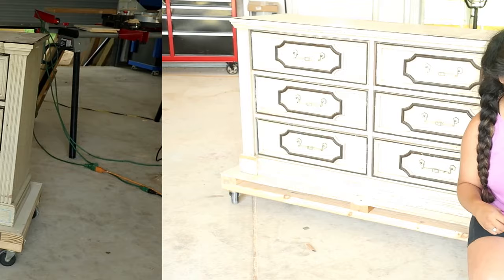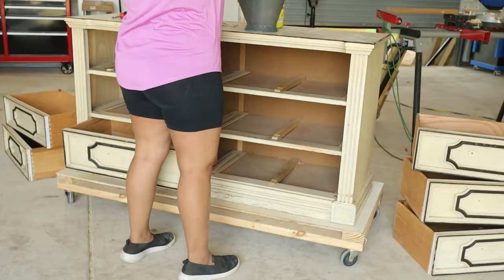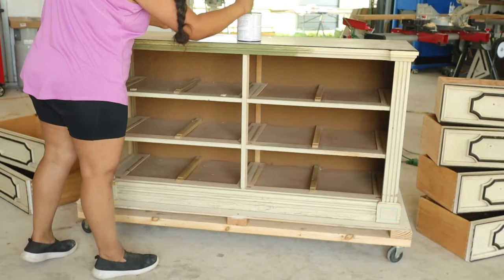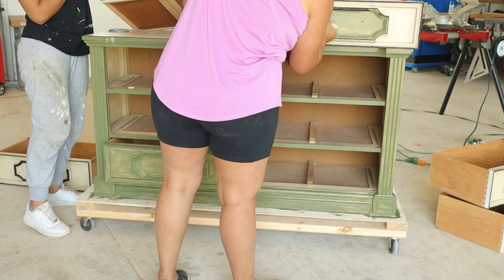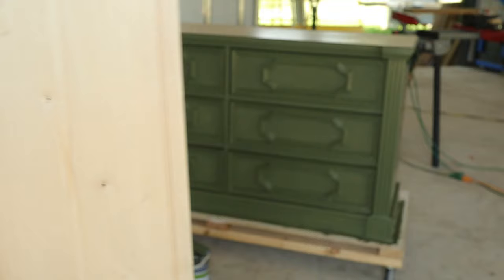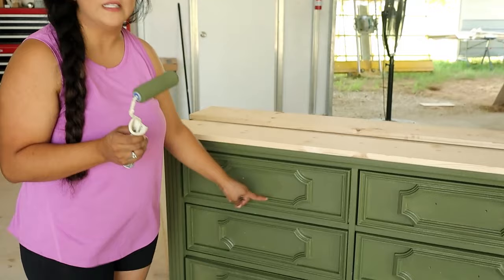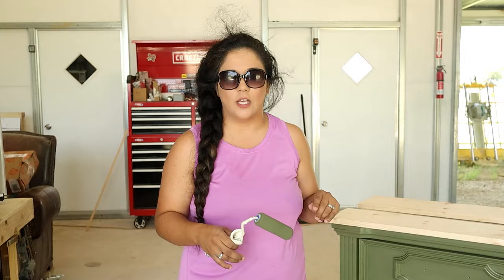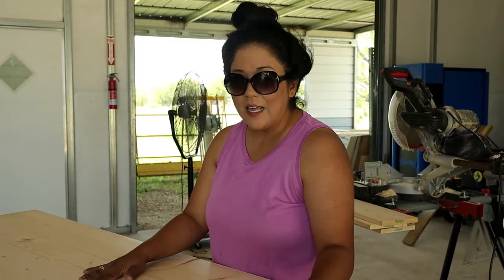Transform Your Dresser with a Stunning DIY Plank Wooden Top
🎨 Watch as we take an old dresser we found on Facebook Marketplace and give it a stunning makeover! 💚 In this DIY furniture transformation, we take the outdated dresser and breathe new life into it with a fresh coat of pretty green paint for the base, giving it a pop of color that's both vibrant and chic.

But that's not all! The real showstopper is the solid wood plank top we added. 🌳 The natural wood grain brings a touch of rustic charm and warmth to the piece, perfectly complementing the green base.

Join us on this creative journey as we share our step-by-step process, from sanding down the dresser to achieve a smooth surface to carefully selecting and arranging the wooden planks for the top, and finally, applying a rich stain to highlight the wood's beauty.

If you're a fan of furniture makeovers and love seeing the potential in old pieces, this video is for you! Happy crafting! 🛠️✨

Down below we will list links to where you can buy some of the tools and items we mentioned in the video.

Pocket Hole Plugs: ➡️

Aged Wheat Stain: ➡️

Ryobi Drill Set Combo: ➡️

Cosco Folding Step Stool: ➡️

Ryobi 18v Router tool: ➡️

Bessy ¾ h style Pipe Clamps: ➡️

Wood Chisel Set: ➡️

Kreg Foreman Pocket-Hole Machine: ➡️

WEN Electric Planer: ➡️

Titebond Wood Glue:

Ryobi Oscillating Multi-Tool:

Wood Glue Dispenser 16 oz:

Kreg Foreman Pocket-Hole Jig Portable:

Kreg Foreman Square Bit Set:

Kreg 2.5" Screws:

Ryobi 10" Sliding Miter Saw:

Ryobi 10" Table Saw with Stand:

WEN 18-Gauge Brad Nailer:

Ryobi Orbital Sander:

5" Orbital Sanding Discs Set:

LINKS TO OUR WEBSITE & SOCIAL MEDIA😊